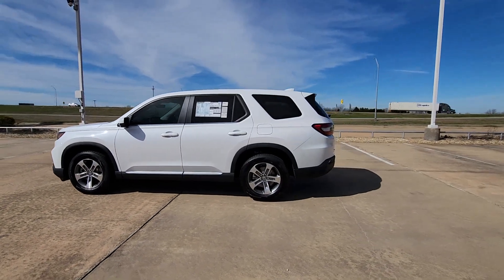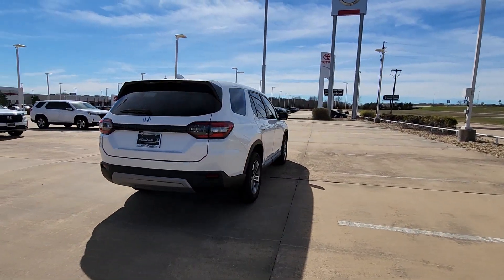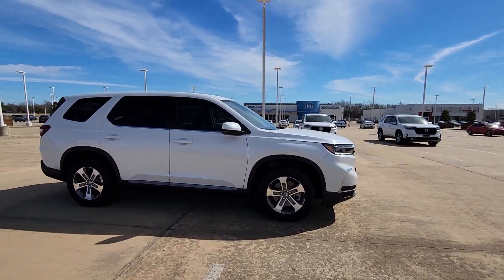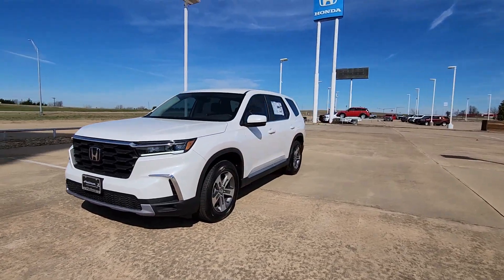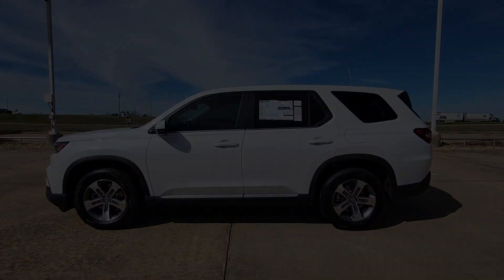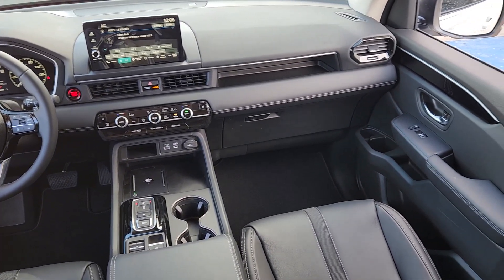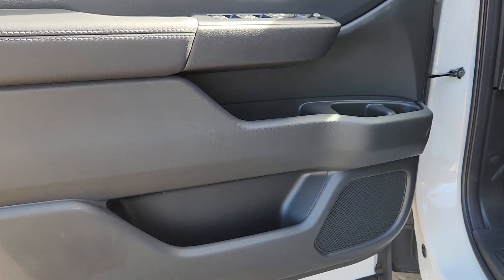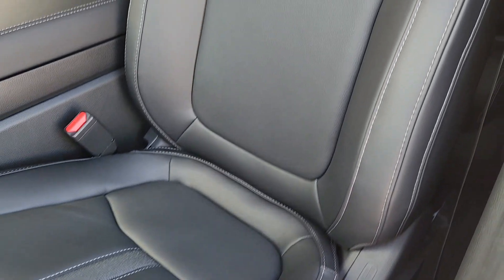2024 Honda Pilot EX-L | Honda Bad Credit Dealer Near McKinney, Rockwall, Frisco, Denton, Prosper, TX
New 2024 Honda Pilot EX-L available at Platinum Honda located in 2020 N US Highway 75, Denison, TX, 75020. Servicing the Denison, Durant, Sherman, Bonham, Gainesville area.

2024 Honda Pilot EX-L | Honda Bad Credit Dealer Near McKinney, Rockwall, Frisco, Denton, Prosper, TX